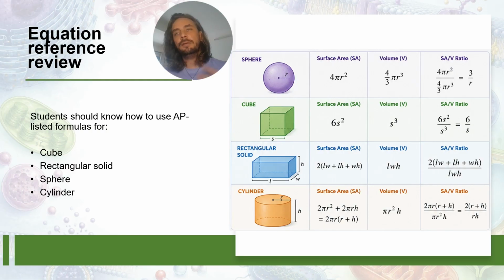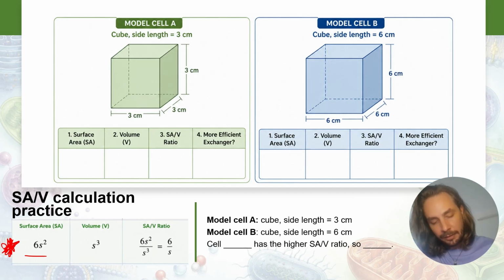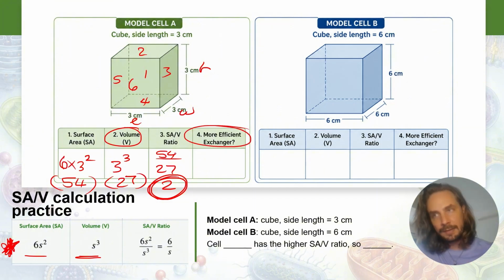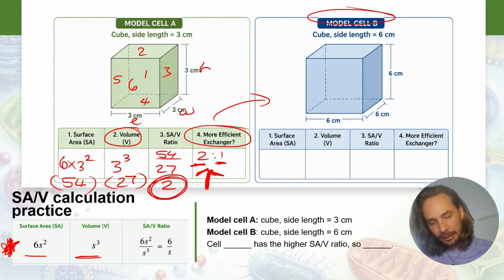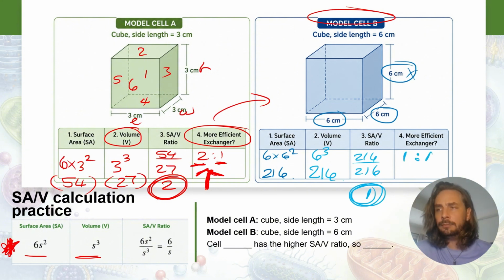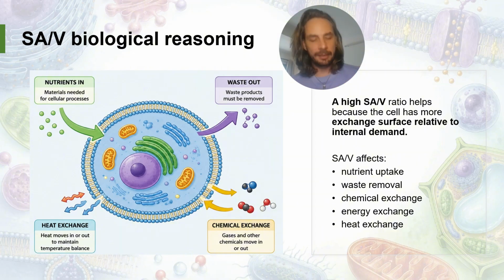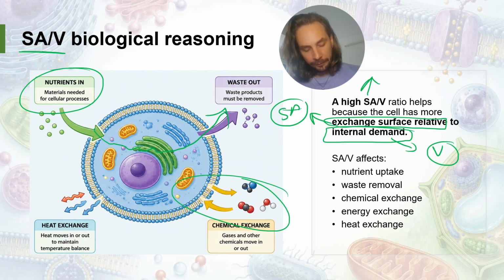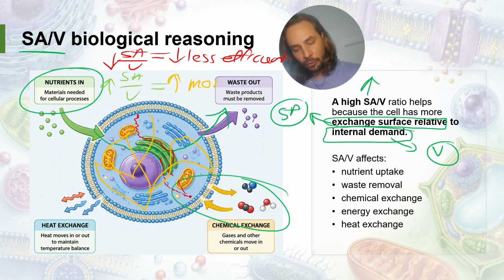5. Why Cells Stay Small (Surface Area to Volume Ratio, (SA/V))| AP Biology Unit 2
In this AP Biology Unit 2 lesson clip, we explain why cells tend to stay small.

You’ll learn how surface area and volume affect how efficiently a cell can exchange materials with its environment. As a cell gets larger, its volume increases faster than its surface area, which can make exchange less efficient.

This video reviews why a high surface area-to-volume ratio helps cells take in nutrients, remove wastes, and maintain homeostasis.

Topics covered:
• Cell size
• Surface area
• Volume
• Surface area-to-volume ratio
• Exchange efficiency
• Nutrient exchange
• Waste removal
• Homeostasis